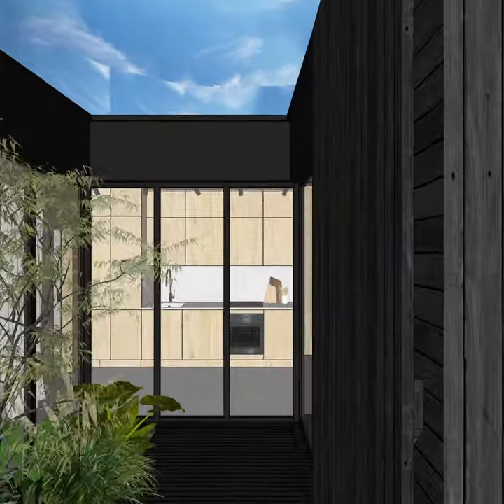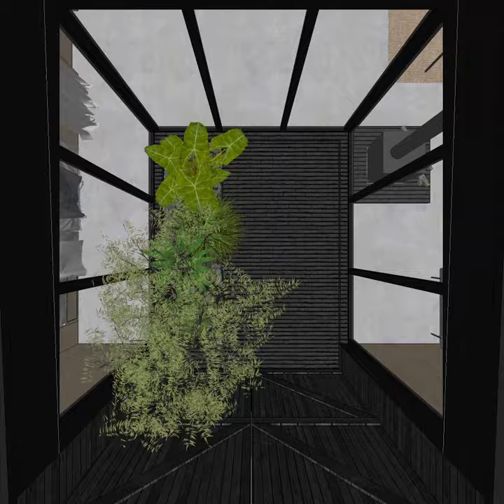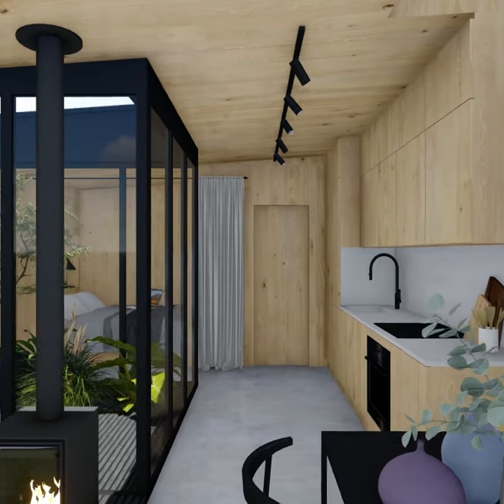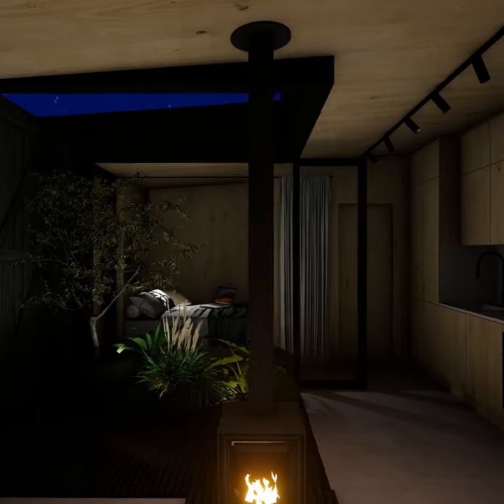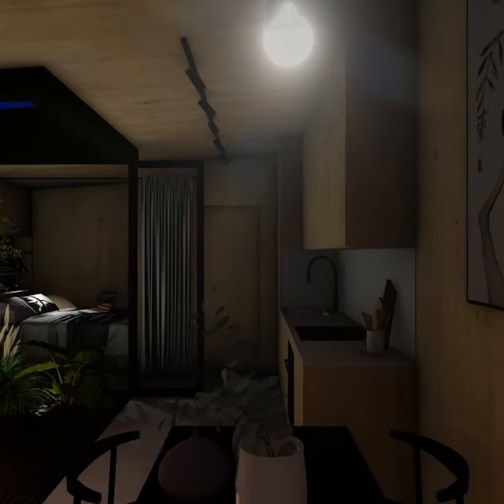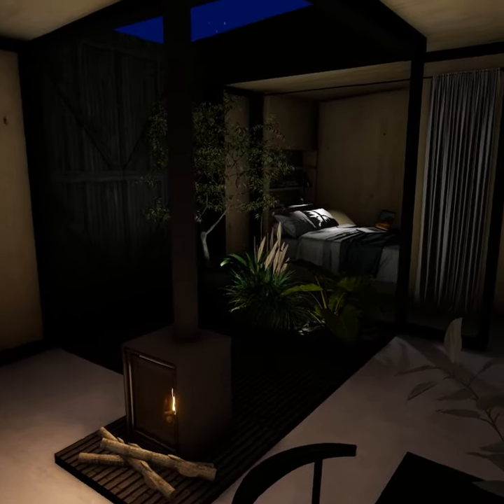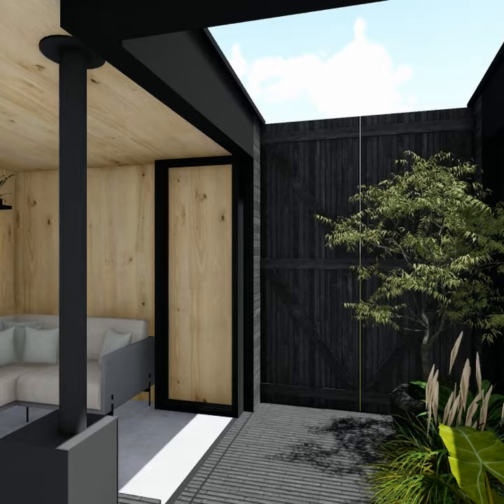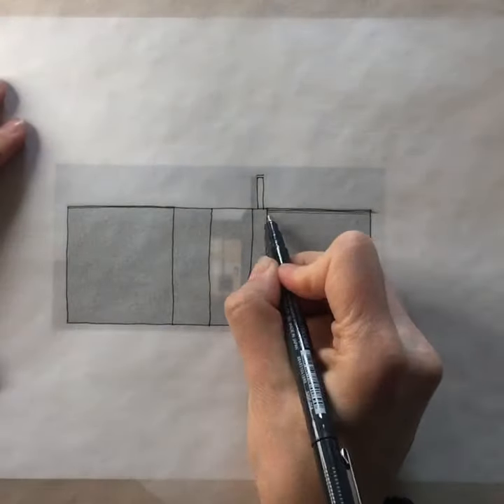Urban Secret Garden Tiny House 376sqft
Discover the magic of small space living in this innovative tiny house design featuring a secret garden oasis. The ideal Tiny House for an urban gap site: it has no windows so views don't matter but with the beautiful inner courtyard garden, you won't miss them. The architect's design process brings together clever space planning and imaginative use of land, resulting in a more sustainable way of building. This unique house design is perfect for those looking for a safe and private outdoor space to grow plants and experience the weather and seasons. With this small footprint, you can easily build your own tiny house on a small gap site in the city and create your own hidden oasis.

Watch this video to learn more about the house design process and how to create your very own tiny house with a secret garden. Don't forget to use the hashtags tinyhouse secretgarden housedesign to join the conversation and explore more innovative house designs

Drawing tools I use.
Skinny Pens
Thick Pens
Tracing Paper
Scale Ruler